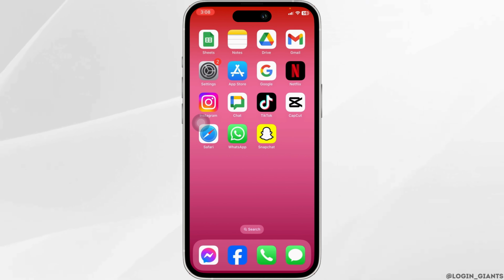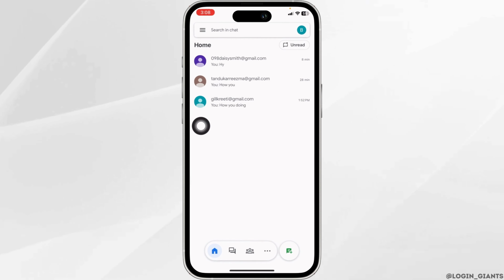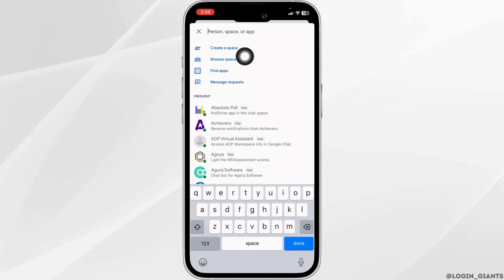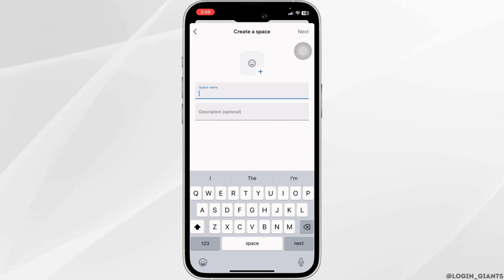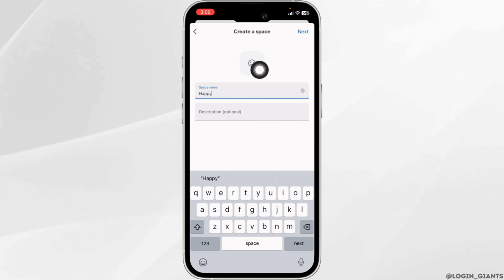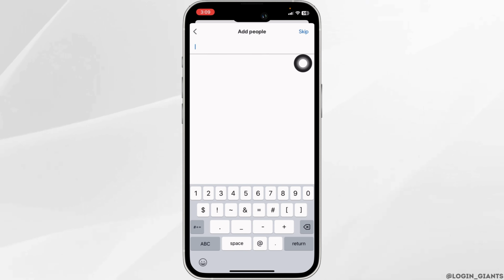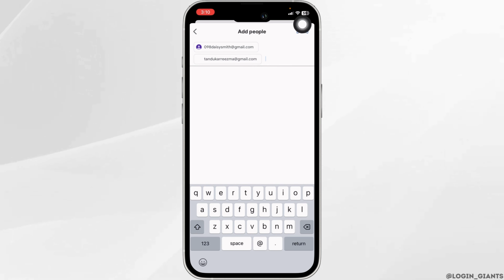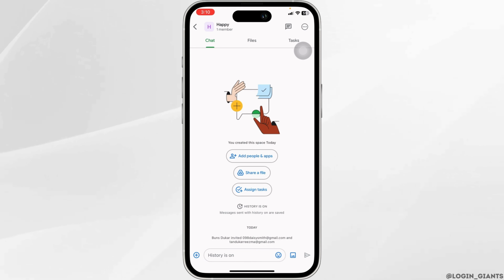How to Start a Group Chat in Google Chat App (QUICK & EASY)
📱💬 How to Start a Group Chat in Google Chat (QUICK & EASY)

Starting a group chat in Google Chat allows you to communicate with multiple people simultaneously. Follow this quick and easy guide to learn how to start a group chat in Google Chat.

In this tutorial:
0:00 - Introduction
0:05 - How to Start a Group Chat in Google Chat

Discover the simple steps to start a group chat in Google Chat. The guide covers how to open Google Chat, select the "Start a chat" option, add participants to the chat by typing their names or email addresses, customize the chat settings if necessary, and initiate the group chat. Learn how to effortlessly create a group chat for effective communication with your team or friends using Google Chat.

Start a group chat in Google Chat quickly and easily with this straightforward guide.